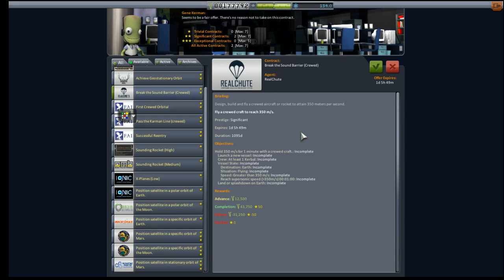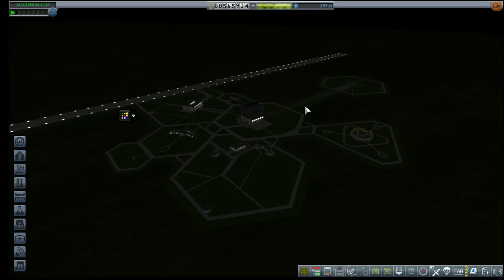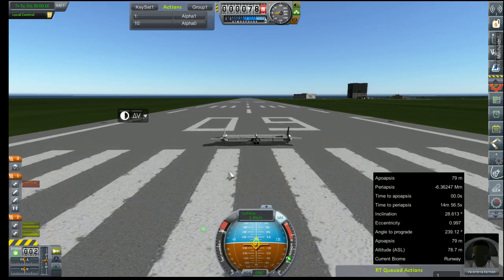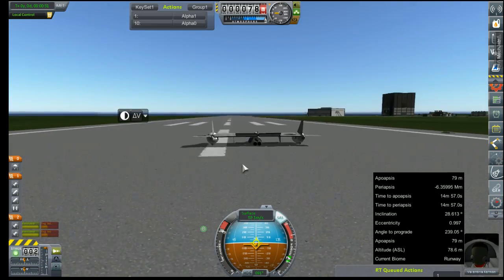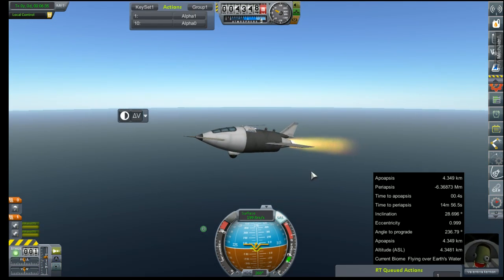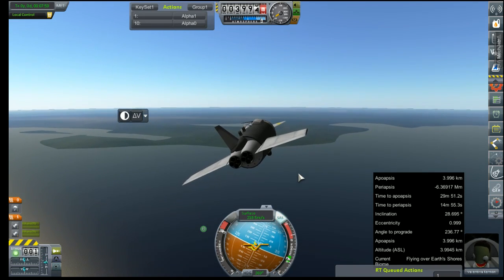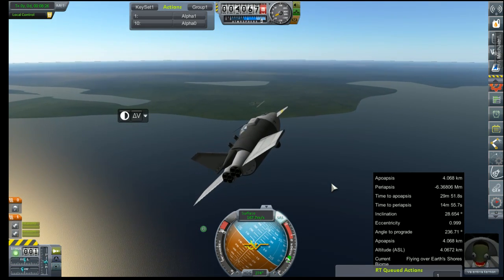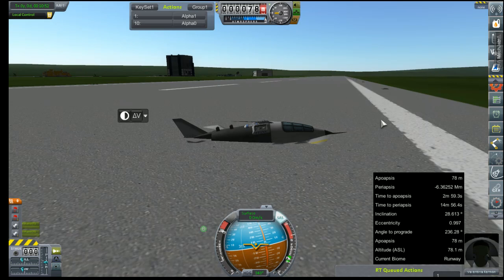Kerbal Space Program RP-0 #32 Breaking the Sound Barrier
We will flight qualify Val in an aircraft. She hopes to break the sound barrier and prove shes got the right stuff!